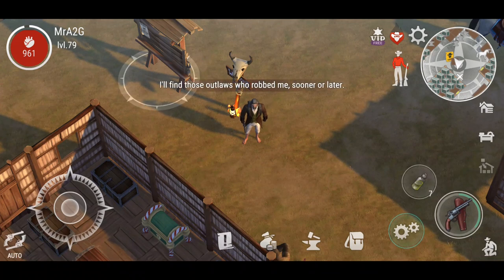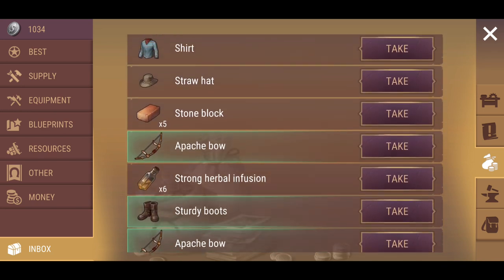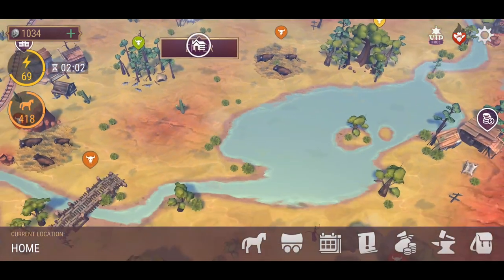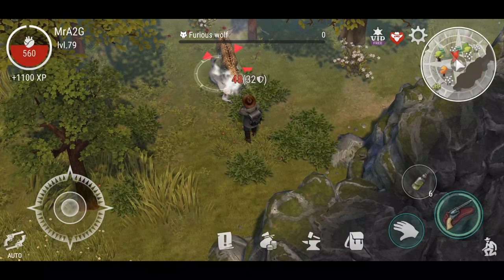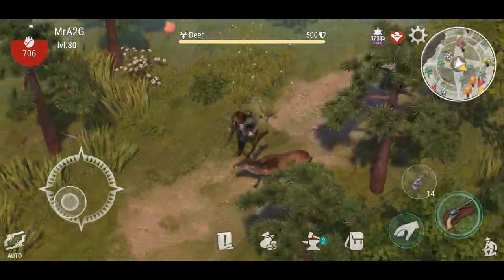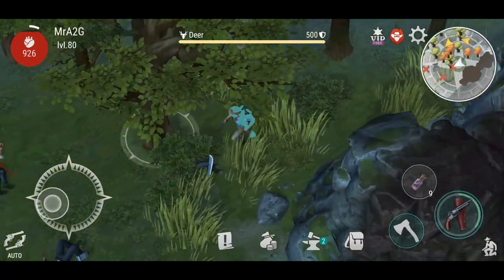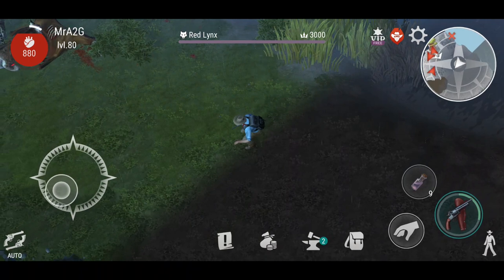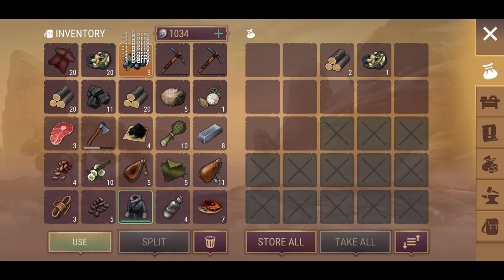The Wagon Is Complete In Westland Survival - Deep Dive Look! Raiding Ready! (Ep 69)